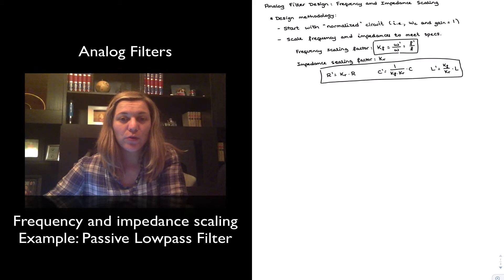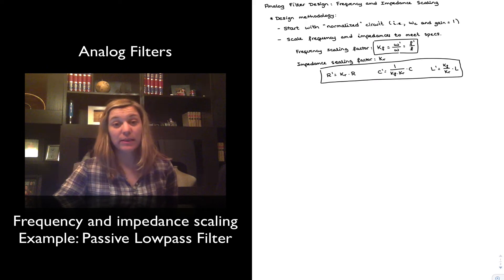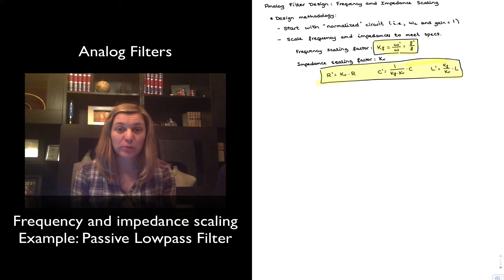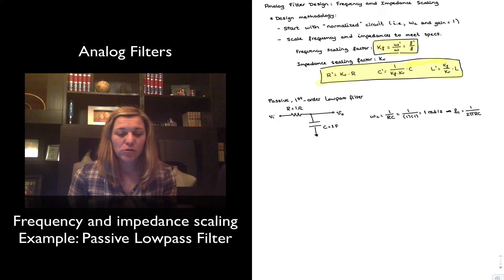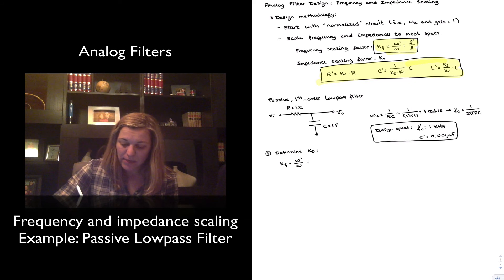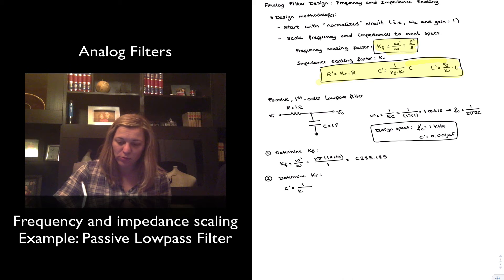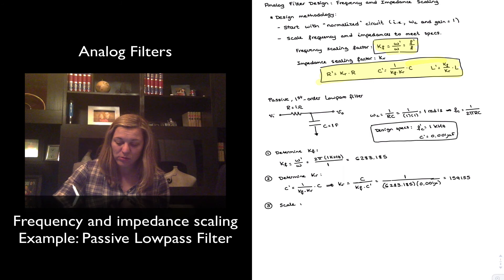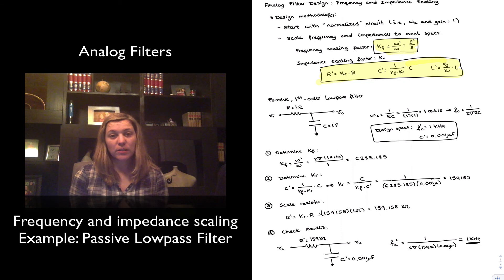Frequency and Impedance Scaling: Example 1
Example of frequency and impedance scaling methods on a first order passive lowpass filter